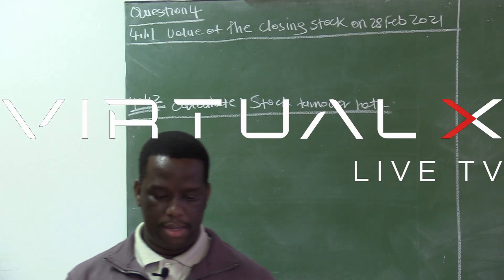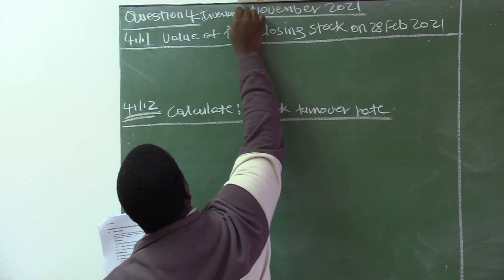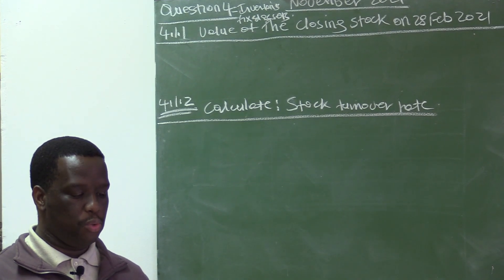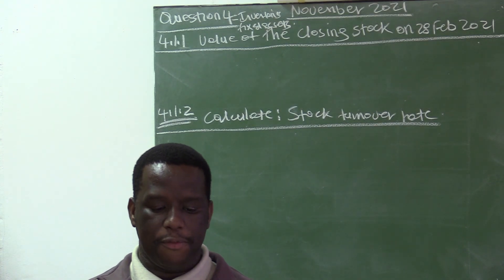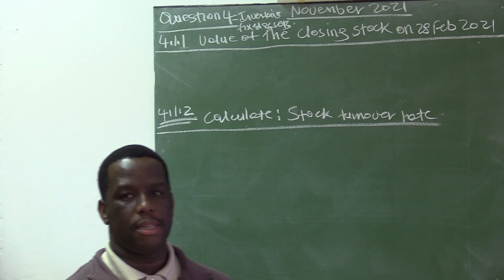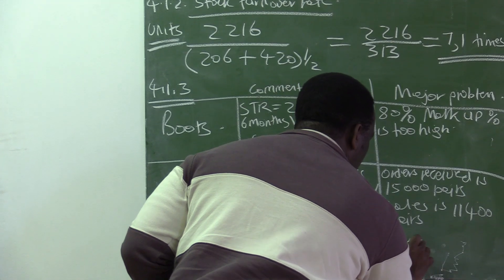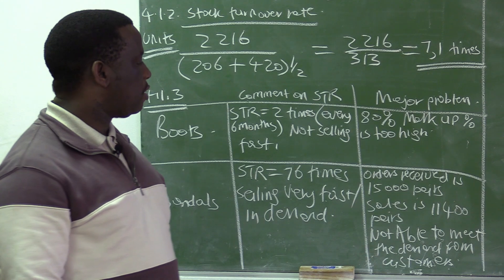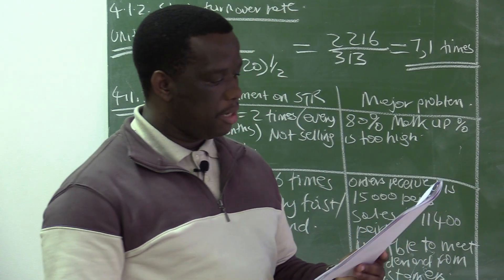Accounting P2 | November 2021 – VirtualX MasterClass Series 4 | Episode 1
Master Inventory Valuation: Dive into "Accounting P2 | November 2021 – VirtualX MasterClass Series 4 | Episode 1," as we explore key Grade 12 accounting principles, focusing on inventory valuation and stock turnover rates. Enhance your understanding of these critical topics and prepare effectively for your exams.

🌟 Series Highlights:
• Inventory Valuation: Master the weighted average method to ascertain the value of closing stock accurately.
• Stock Turnover Rates: Learn to calculate and interpret stock turnover rates to gauge inventory effectiveness.
• Problem-Solving: Address common challenges such as high markup percentages and demand fulfillment issues in specific product categories like boots and sandals.
• Exam Preparation: Gain insights into tackling inventory and fixed asset questions effectively for the November 2021 exam.

Don't miss this opportunity to enhance your accounting skills and gain a competitive edge in understanding inventory valuation and stock turnover rates. Watch "Accounting P2 | November 2021 – VirtualX MasterClass Series 4 | Episode 1" and become proficient in financial analysis!